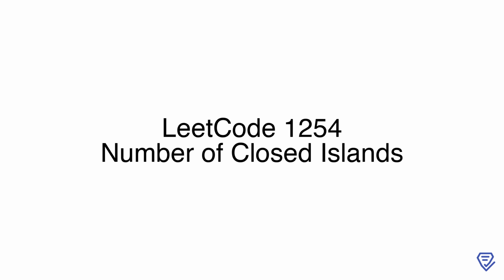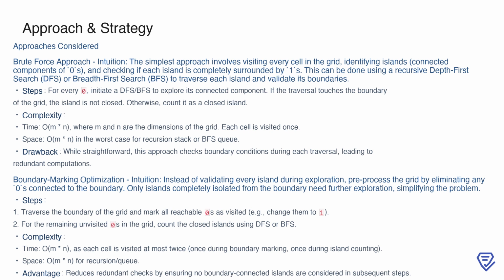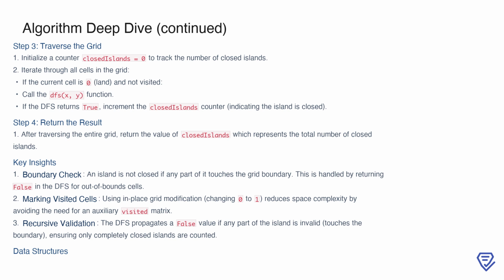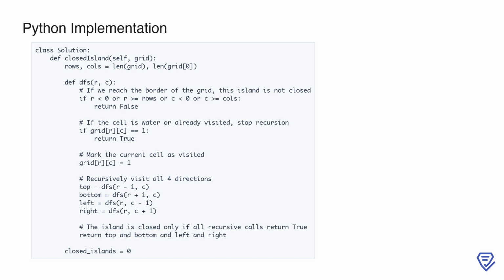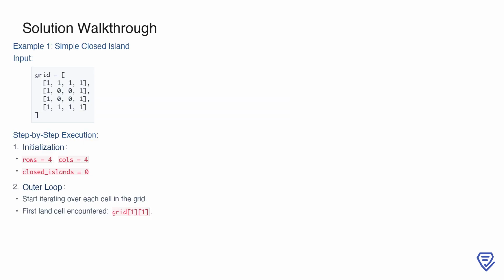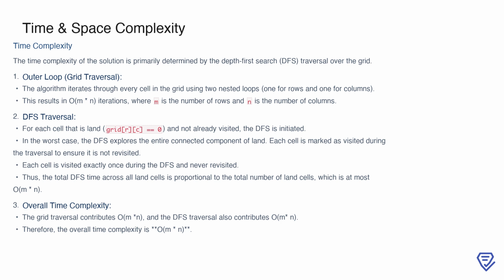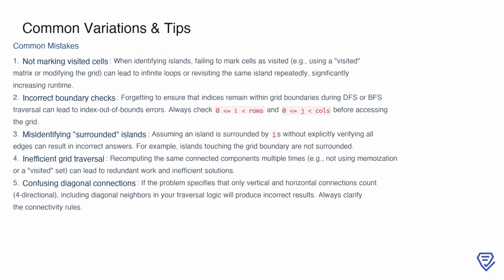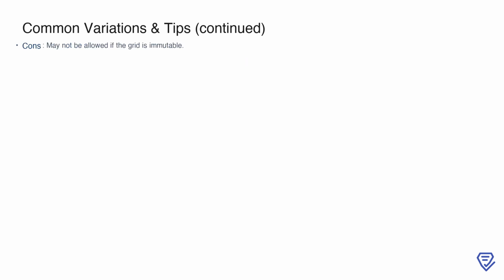LeetCode 1254: Number of Closed Islands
Difficulty: Medium

⏱️ Timestamps:
00:00 - LeetCode 1254: Number of Closed Islands
00:24 - Problem Statement
01:05 - Problem Statement (continued)
01:35 - Problem Statement (continued)
02:04 - Problem Statement (continued)
02:39 - Problem Statement (continued)
03:22 - Approach & Strategy
04:45 - Approach & Strategy (continued)
05:49 - Algorithm Deep Dive
07:06 - Algorithm Deep Dive (continued)
08:15 - Algorithm Deep Dive (continued)
09:26 - Algorithm Deep Dive (continued)
10:20 - Python Implementation
11:39 - Python Implementation (continued)
12:22 - Java Implementation
13:31 - Java Implementation (continued)
14:24 - Solution Walkthrough
14:57 - Solution Walkthrough (continued)
15:55 - Solution Walkthrough (continued)
16:27 - Solution Walkthrough (continued)
17:02 - Solution Walkthrough (continued)
17:44 - Time & Space Complexity
18:49 - Time & Space Complexity (continued)
19:39 - Time & Space Complexity (continued)
20:51 - Time & Space Complexity (continued)
21:22 - Common Variations & Tips
22:38 - Common Variations & Tips (continued)
23:48 - Common Variations & Tips (continued)
25:05 - Common Variations & Tips (continued)
25:32 - Conclusion
25:52 - Thank You!